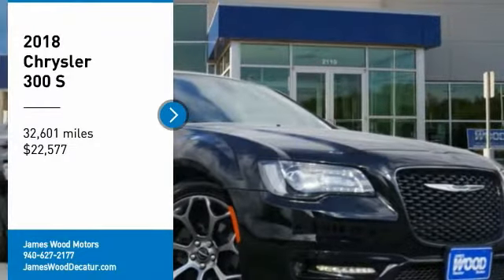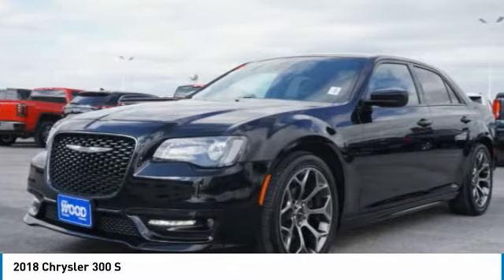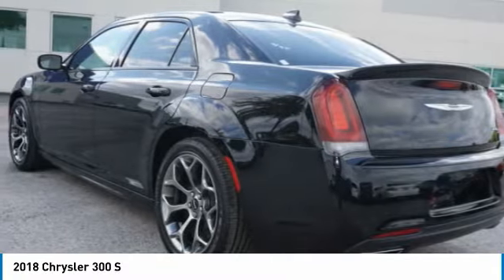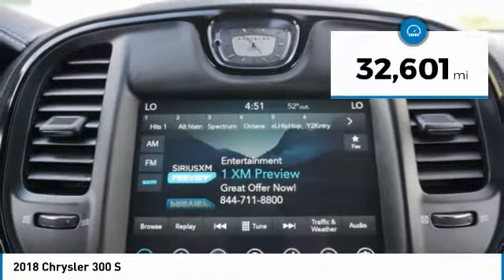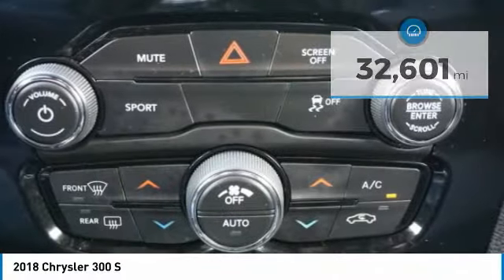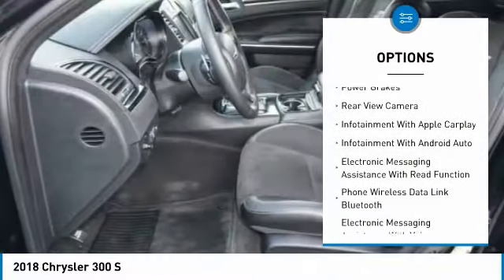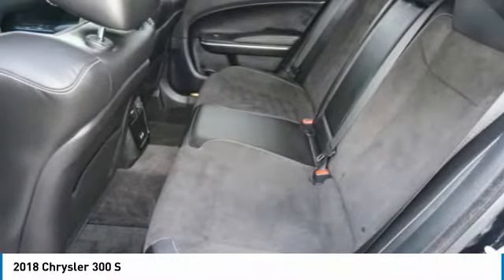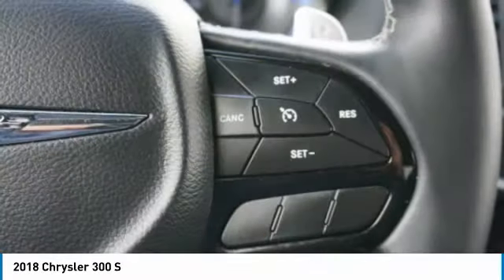2018 Chrysler 300 Decatur TX 101336A1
2018 Chrysler 300 S

2111 US HWY 287 South

Make sure to get your hands on this 2018 Chrysler 300 S with a push button start, remote starter, backup camera, braking assist, dual climate control, hill start assist, stability control, traction control, anti-lock brakes, and dual airbags before it's too late!  It has a 6 Cylinder engine.  This one's on the market for $22,577.  This 4 dr sedan is one of the safest you could buy. It earned a crash test rating of 4 out of 5 stars.  Flaunting a charming black exterior and a black interior.  Interested? Call today and take it for a spin!  Come see our new inventory of New Chevrolet, GMC and Buick models plus our large inventory of certified pre-owned vehicles. We're your family owned and operated, celebrating 40 years of serving North Texas. Our Decatur Chevrolet, Buick and GMC dealership, located at 2111 US HWY 287 South in Decatur, Texas. Our team will be more than happy to help you find the most suitable vehicle for your family along with the best deal available.